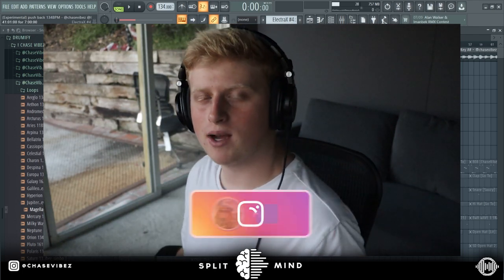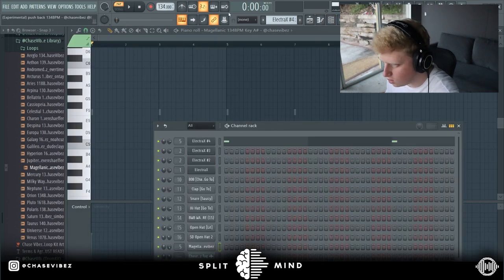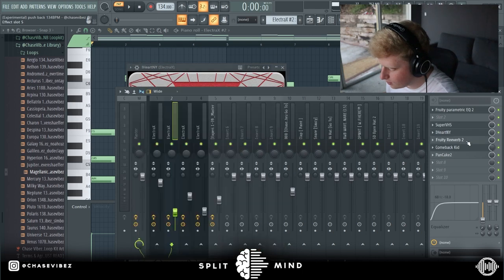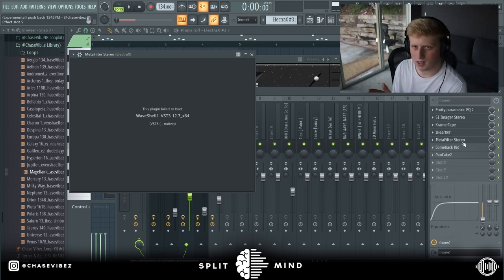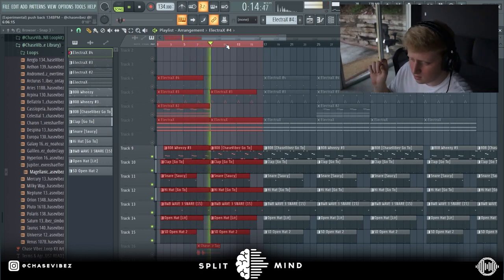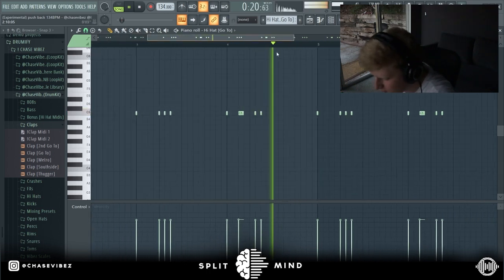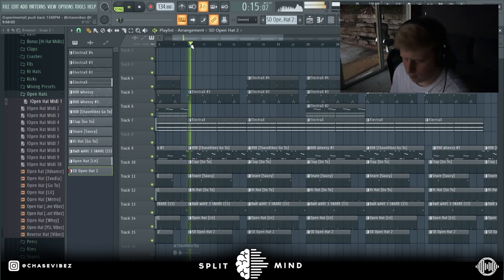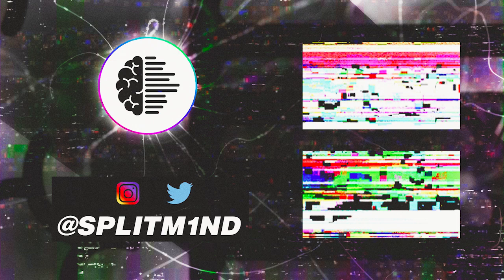How WHEEZY Makes EXPERIMENTAL Beats From SCRATCH | FL Studio 20 Tutorial